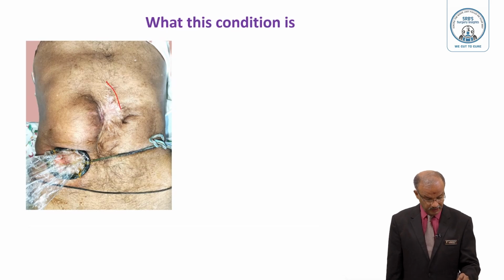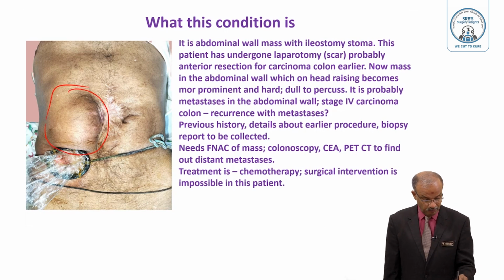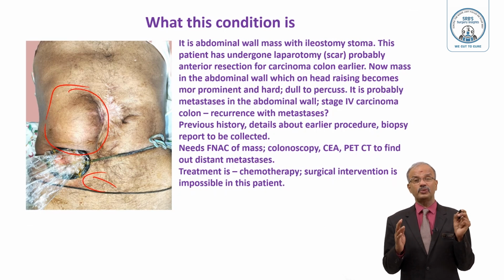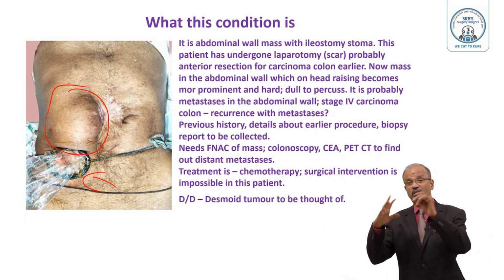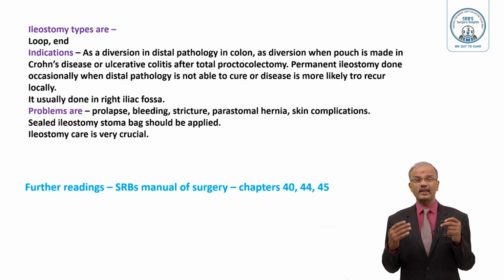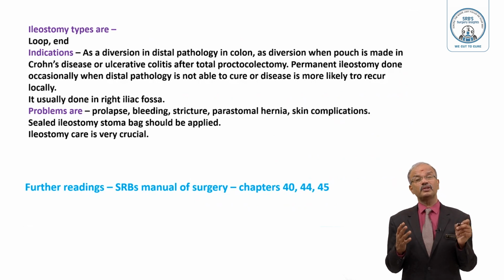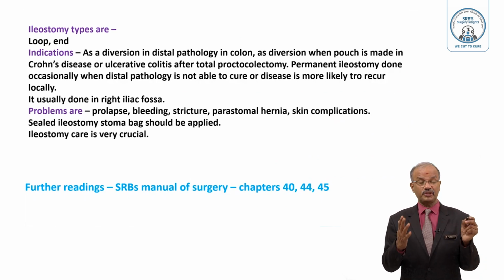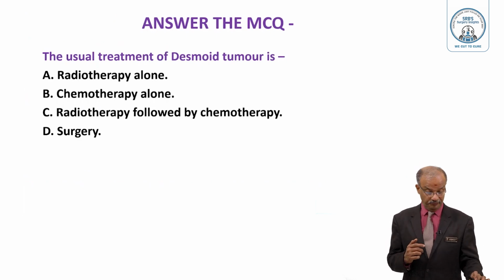Abdominal Wall Mass with Ileostomy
Abdominal Wall Mass with Ileostomy by Dr. SRB